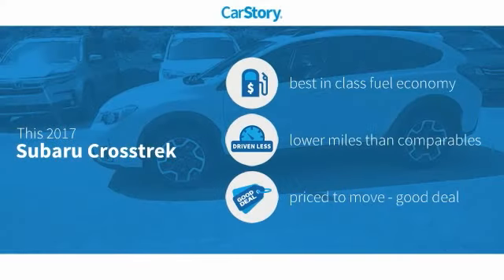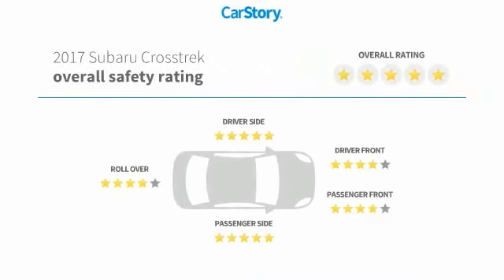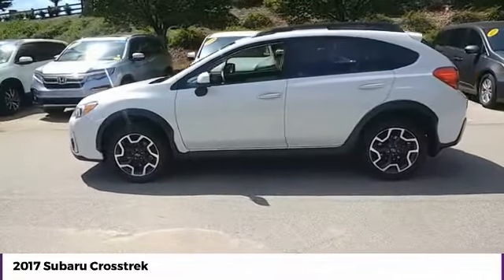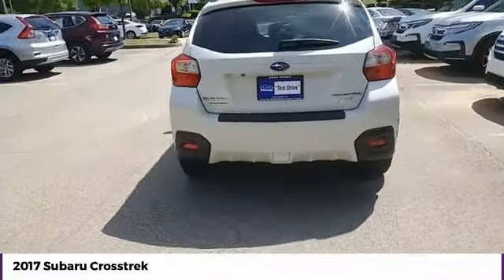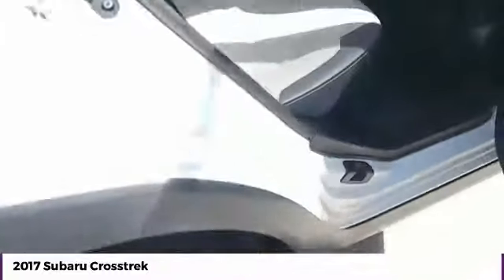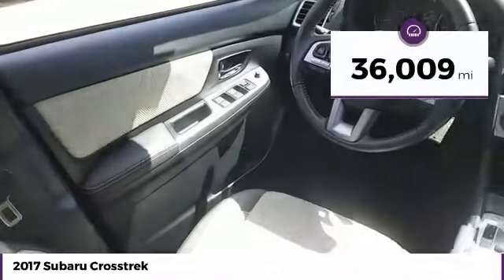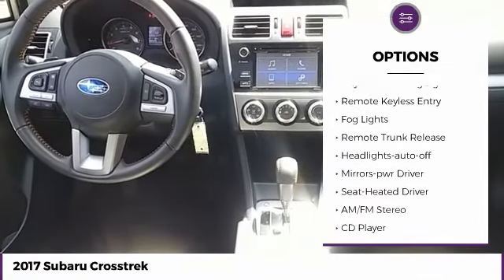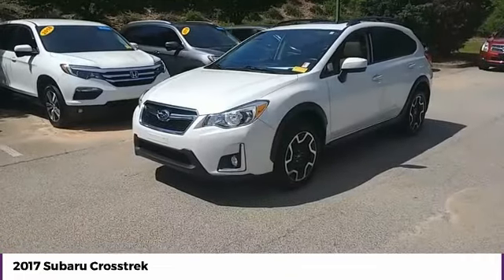2017 Subaru Crosstrek Premium Used 23715B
McDonough,Morrow,Griffin,McDonough
2017 Subaru Crosstrek Premium - $21351

Sons Honda
105 Sons Drive